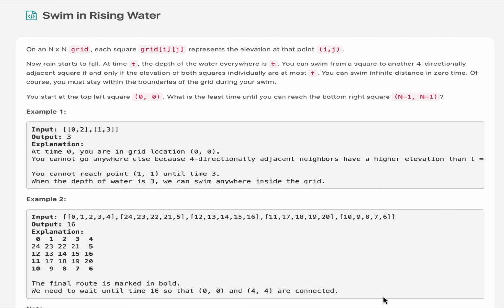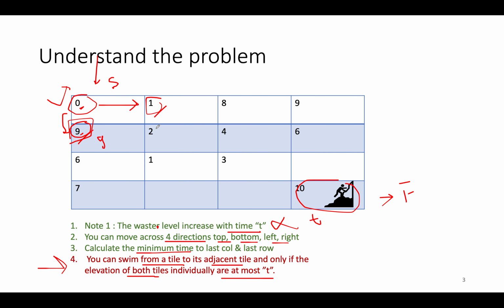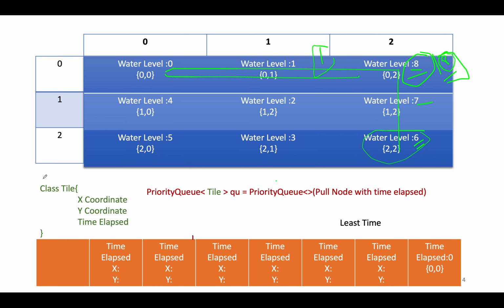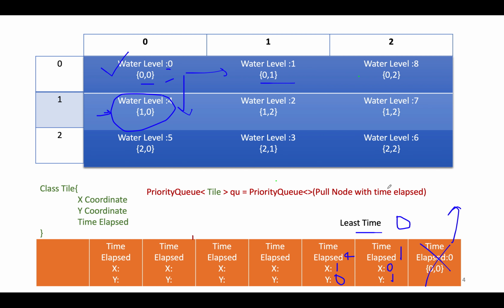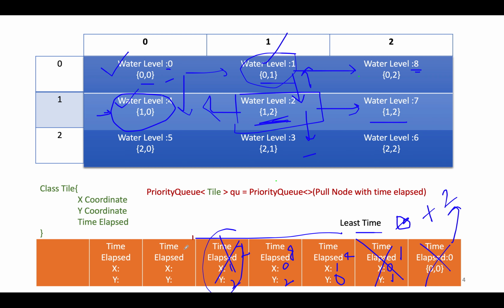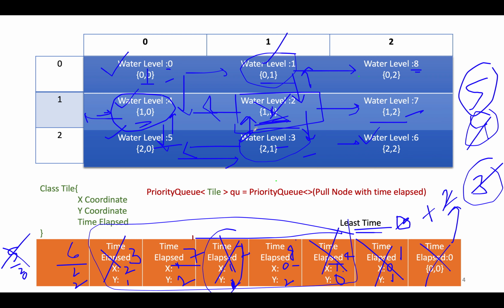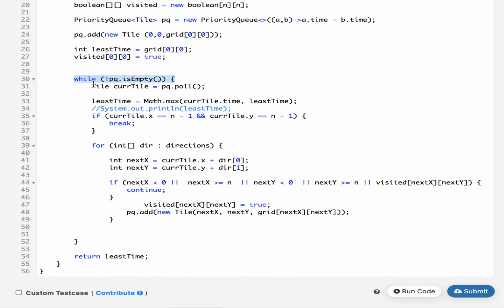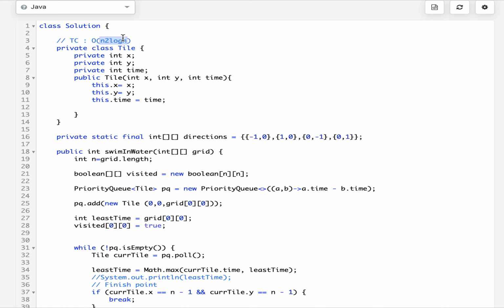Swim in Rising Water | Leetcode 778 | Live coding session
Here is the solution to "Swim in Rising Water" leetcode question. Hope you have a great time going through it.

Chapters
1) 0:00 Explaining the problem out loud
2) 1:10 Question walkthrough
3) 2:00 Approach
4) 4:00 Algo development
5) 10:00 Coding it up